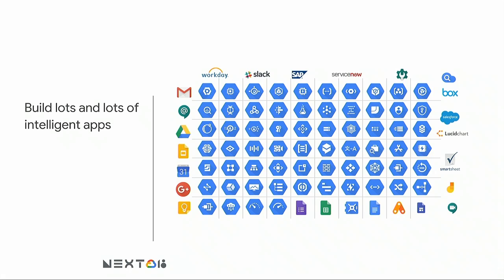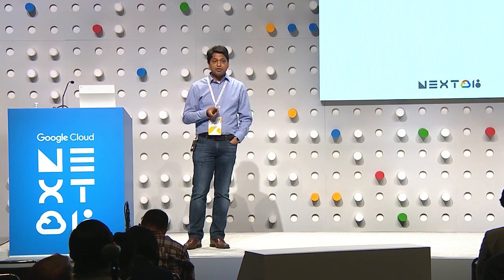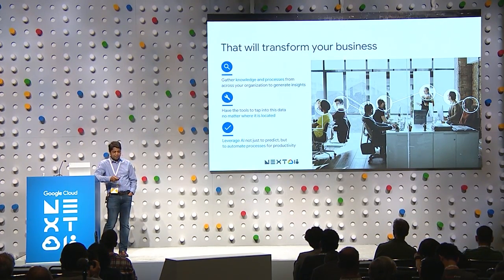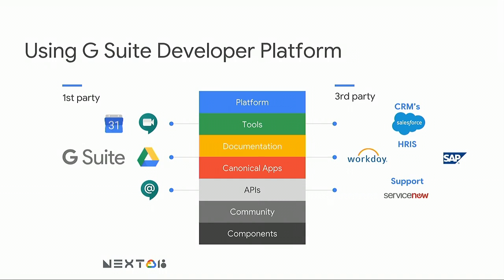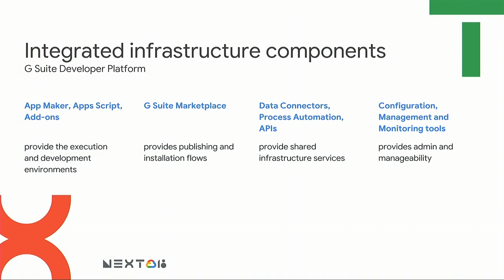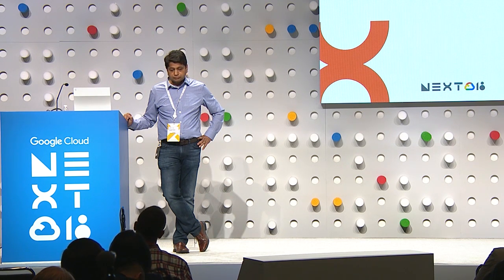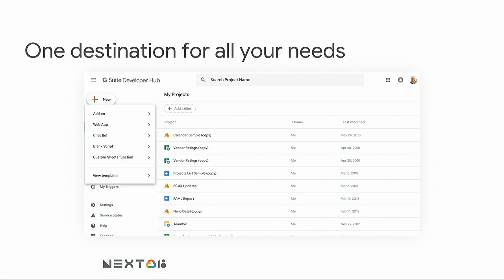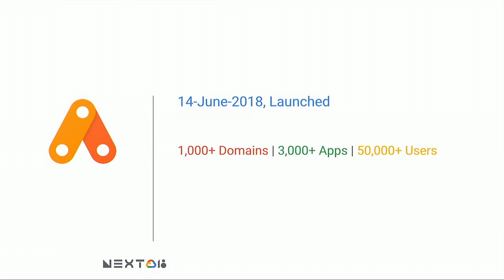Introducing the Knowledge Intelligence Platform (Cloud Next '18)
A mini "keynote" level talk to introduce the knowledge intelligence platform vision, components and developer/customer success stories.

CP128

re_ty: Publish; product: Workspace - General, Workspace - REST APIs; fullname: Sambit Samal; event: Google Cloud Next 2018;